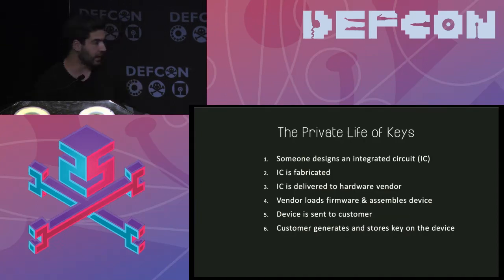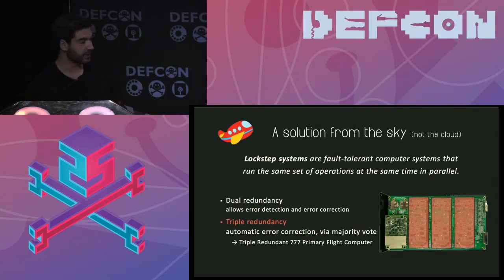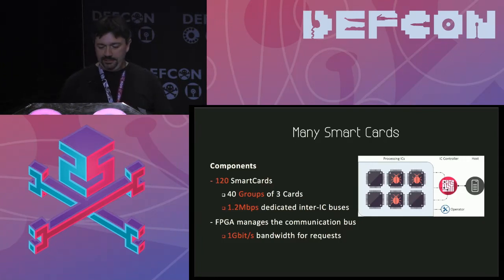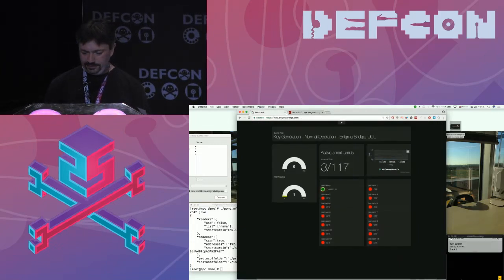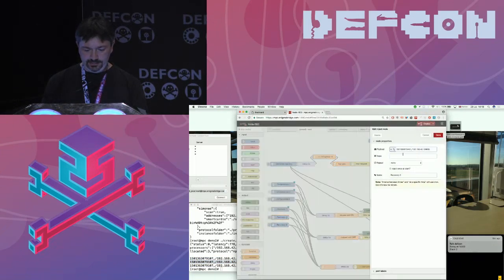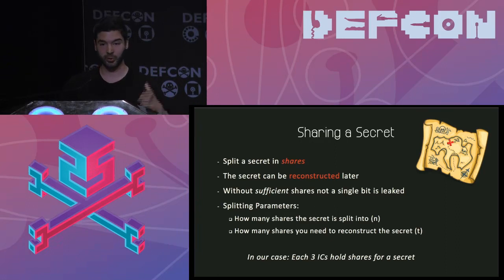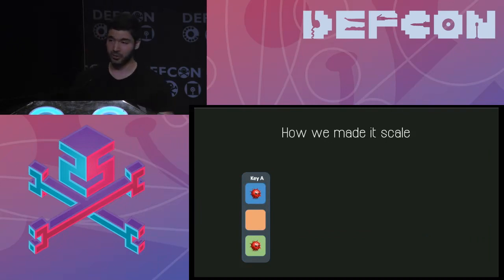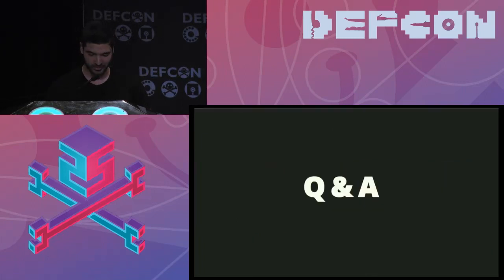Trojan-tolerant Hardware & Supply Chain Security in Practice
The current consensus within the security industry is that high-assurance systems cannot tolerate the presence of compromised hardware components. In this talk, we challenge this perception and demonstrate how trusted, high-assurance hardware can be built from untrusted and potentially malicious components.

The majority of IC vendors outsource the fabrication of their designs to facilities overseas, and rely on post-fabrication tests to weed out deficient chips. However, such tests are not effective against: 1) subtle unintentional errors (e.g., malfunctioning RNGs) and 2) malicious circuitry (e.g., stealthy Hardware Trojans). Such errors are very hard to detect and require constant upgrades of expensive forensics equipment, which contradicts the motives of fabrication outsourcing.

In this session, we introduce a high-level architecture that can tolerate multiple, malicious hardware components, and outline a new approach in hardware compromises risk management. We first demo our backdoor-tolerant Hardware Security Module built from low-cost commercial off-the-shelf components, benchmark its performance, and delve into its internals. We then explain the importance of "component diversification" and "non-overlapping supply chains", and finally discuss how "mutual distrust" can be exploited to further reduce the capabilities of the adversaries.